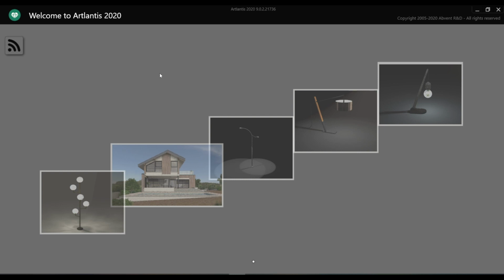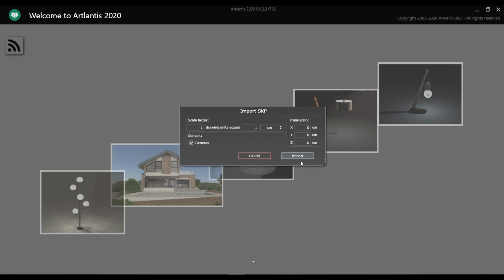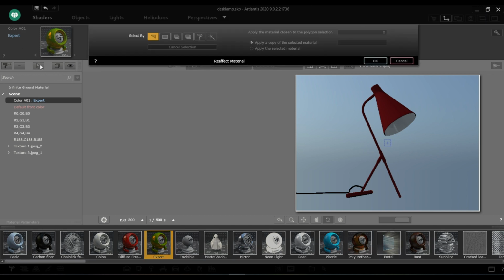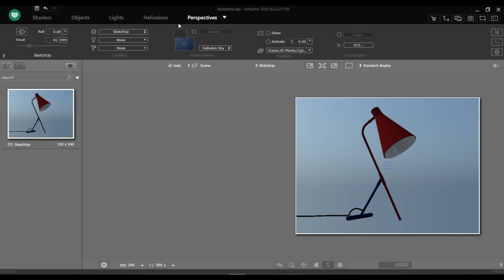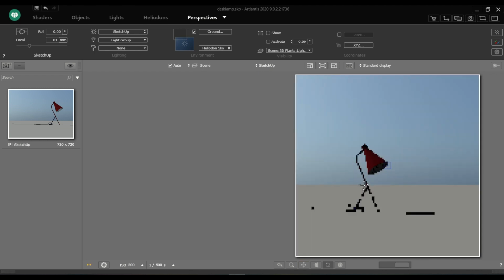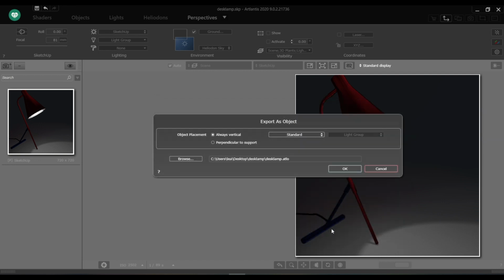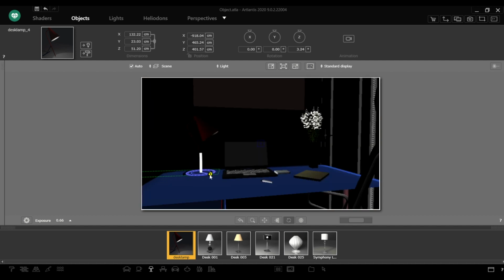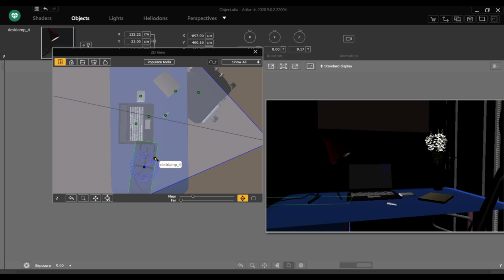Artlantis 2020 - Creating your own object